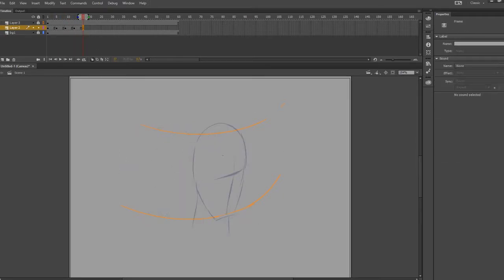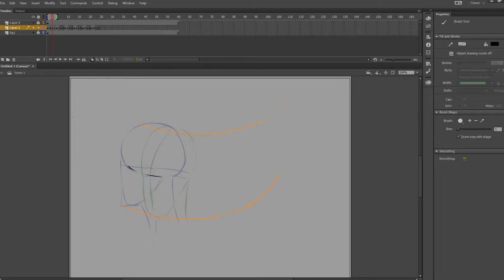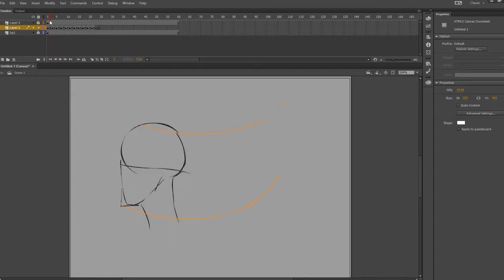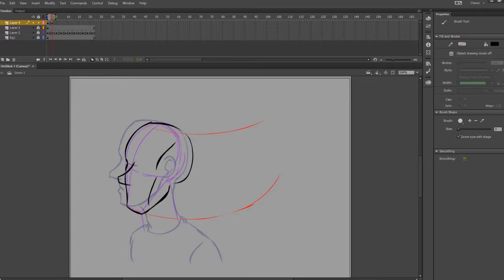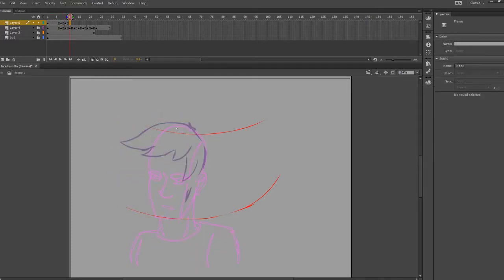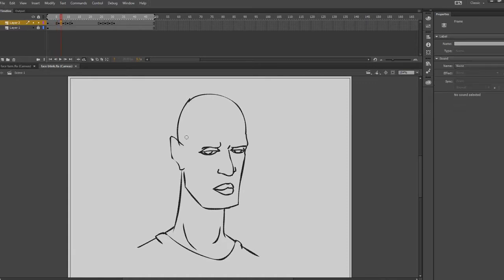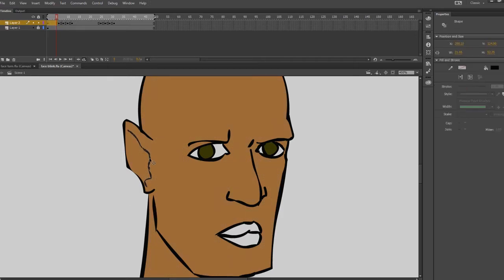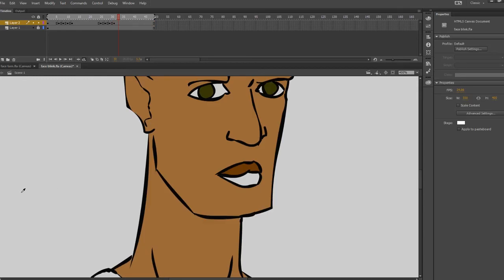Level 2 Animation Exercise: Animation Tips for Character Face Turns and Blinking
This begins the Level two series of Beginner Character Animation, where I go over how to turn a characters head and how to make a character blink. I highlight the methods I use to complete each animation in a few easy steps.